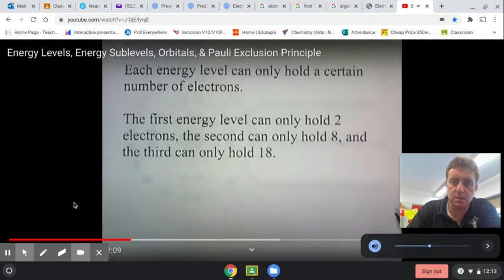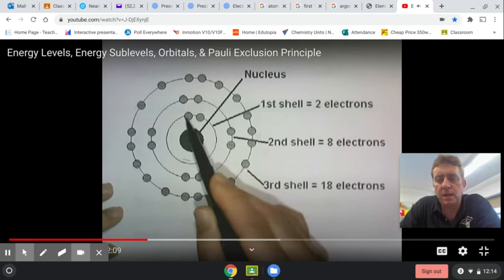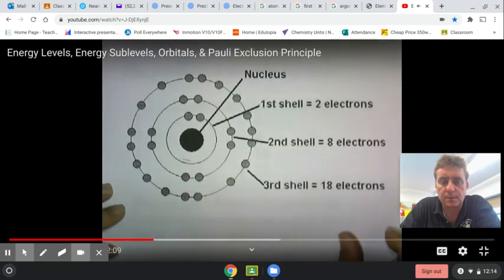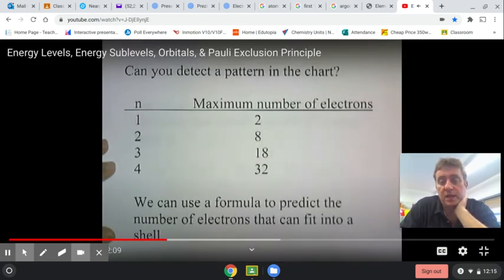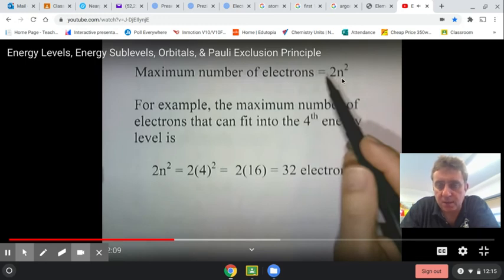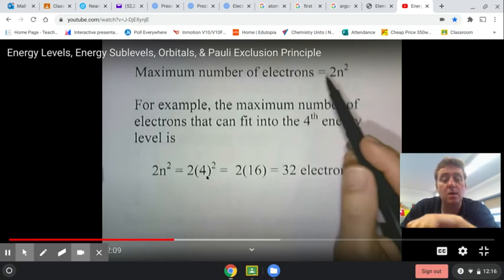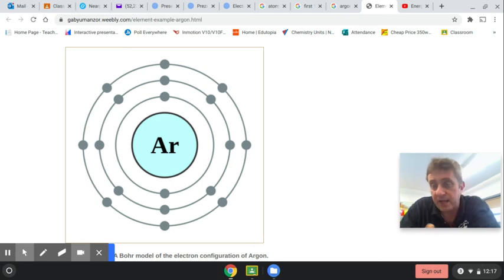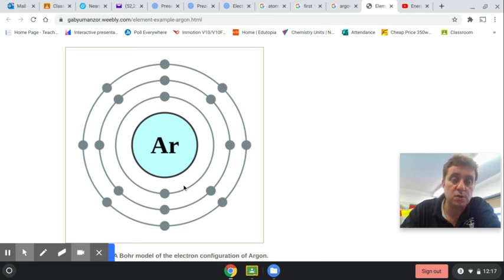Untitled: Oct 16, 2020 12:18 PM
Energy Levels Screencastify